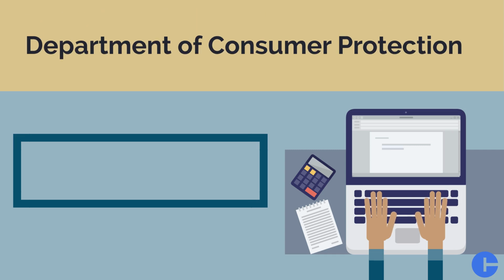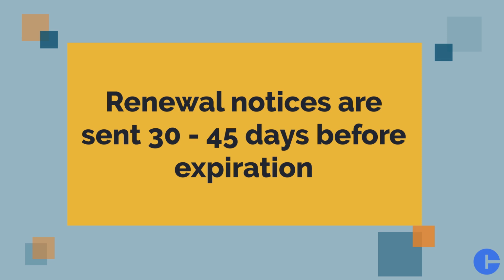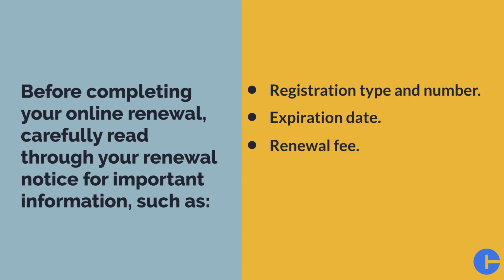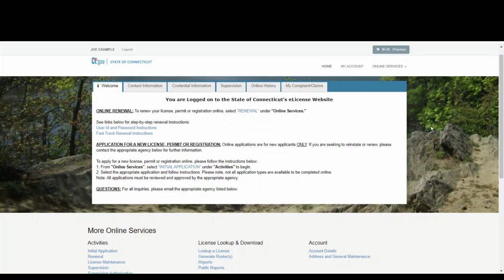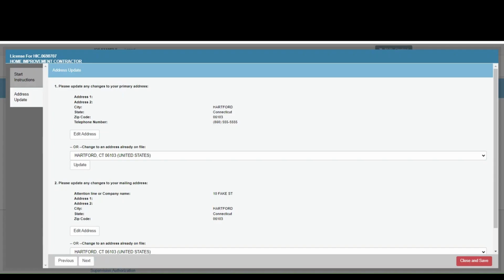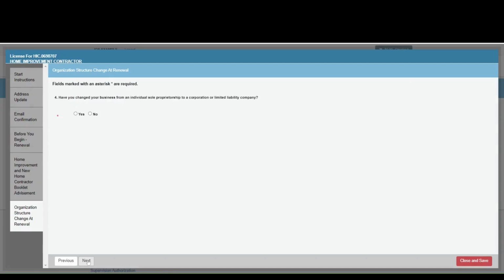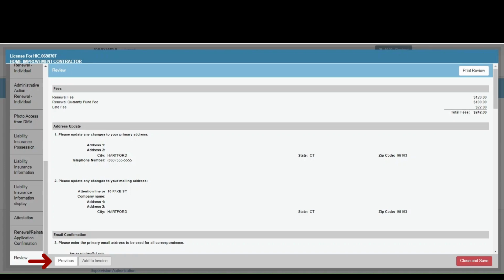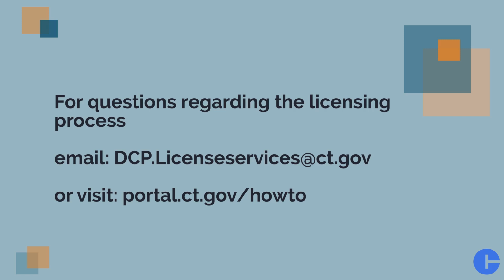Renewal of License, Permit or Registration